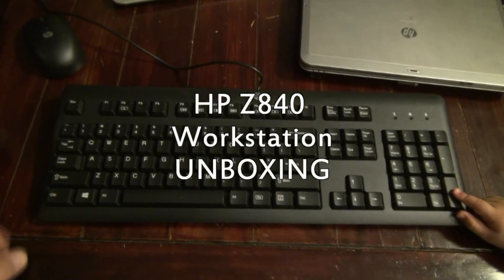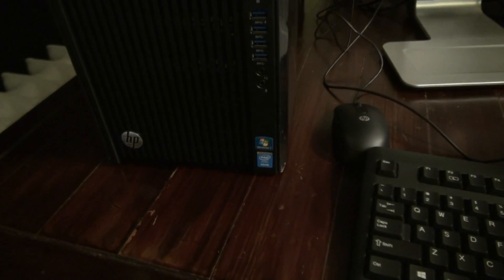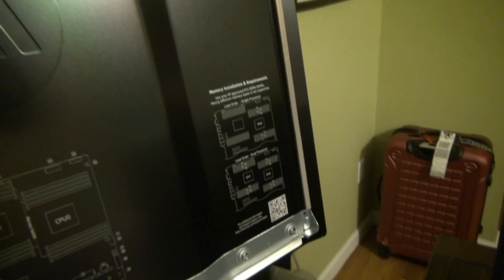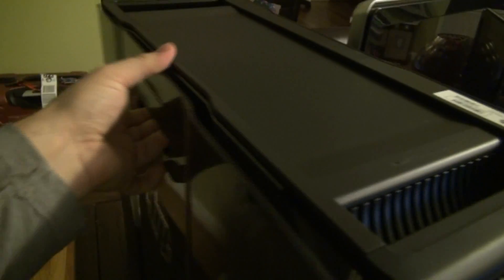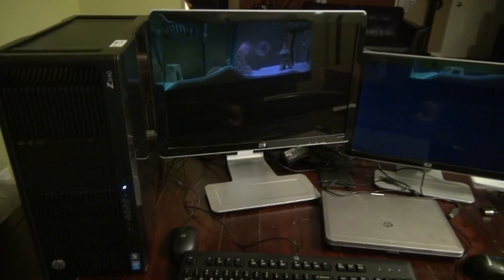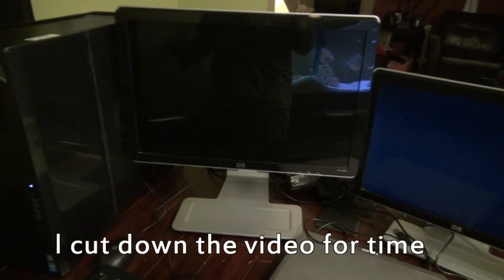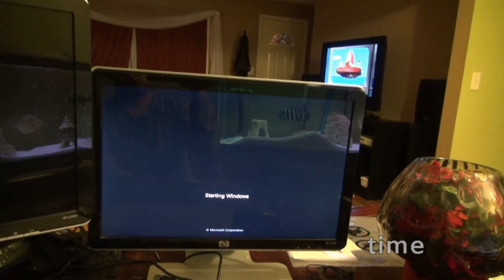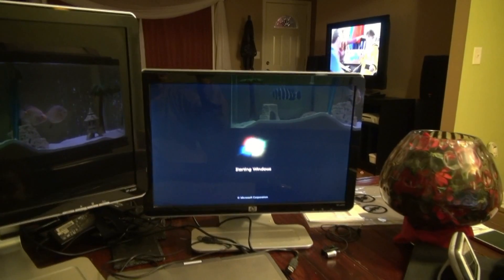HP Z840 Workstation First Start Up Windows 7 Professional DDR4 RAM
Review: HP Z840 Workstation Next-Generation Processors and Faster DDR4 RAM

It has been just two years since HP introduced its flagship Z820 workstation. And, almost like clockwork, we’re ready for a replacement model that updates many of the internal components.

The two-year cycle is no accident. Like the newly introduced Z640 and Z440, the Z840 is timed with the introduction of Intel’s latest generation of Xeon Haswell processors. Along with the bump up in processors, the Z840, Z640, and Z440 are able to take advantage of faster DDR4 memory. The new models include the latest graphics cards from Nvidia and AMD. You can now configure your system with a PCIe-based SSD, which is faster than the standard 6 Gb/s SATA-based SSD. And there are a few other goodies hidden inside the Z840, including the ability to equip any of the 3.5-inch drive bays with two 2.5-inch hard drives—giving you twice the number of internal drives.